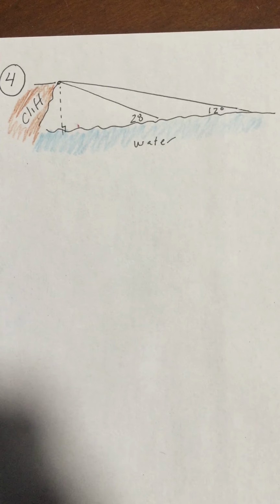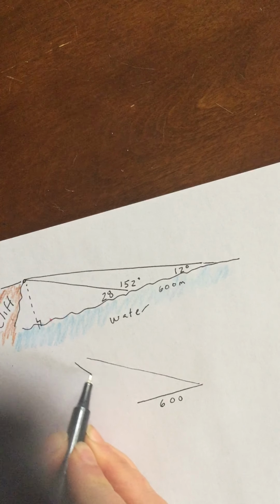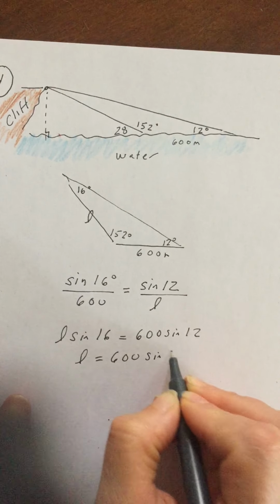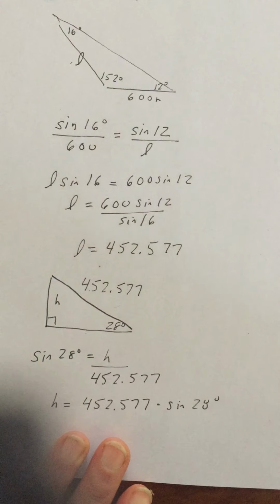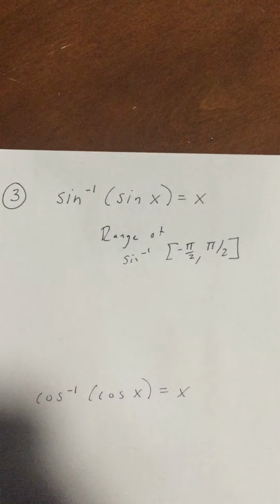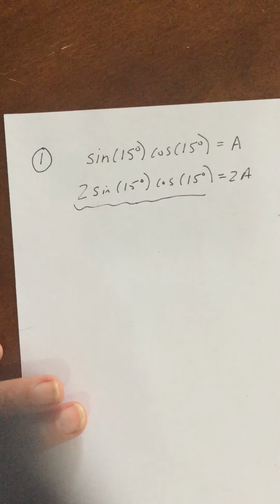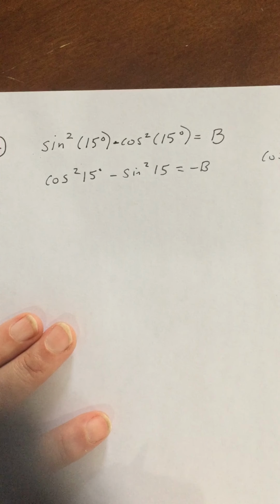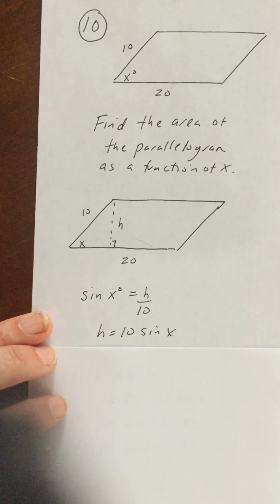April 11, 2020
Test part2